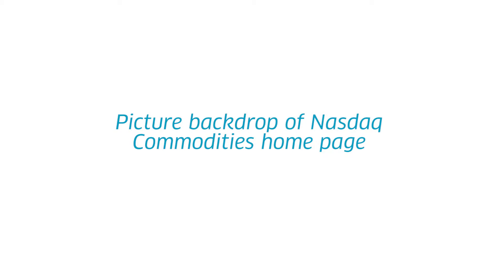4 Minutes Episode 3 v1